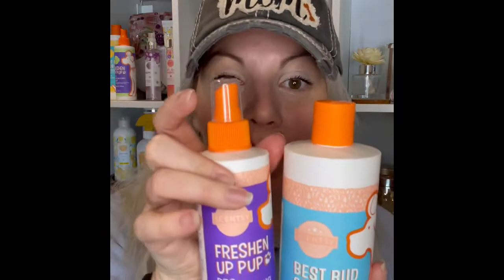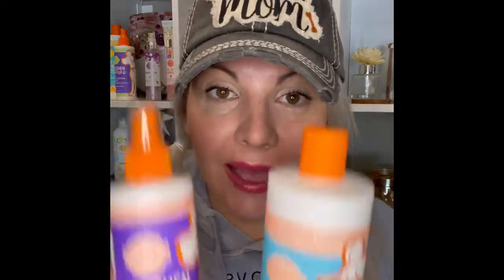Scentsy Pet Line 101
Learn all about what makes our Pet Line 🤩🤩